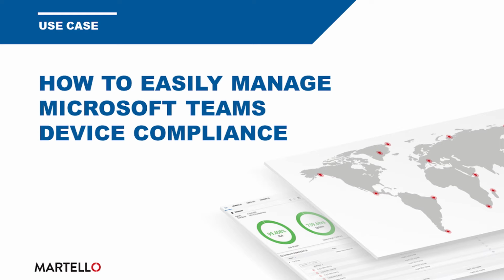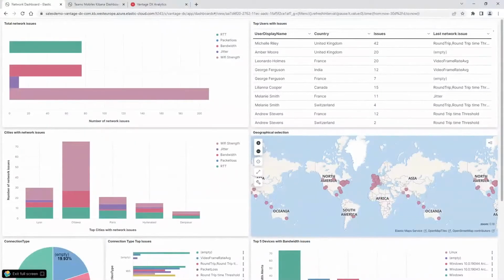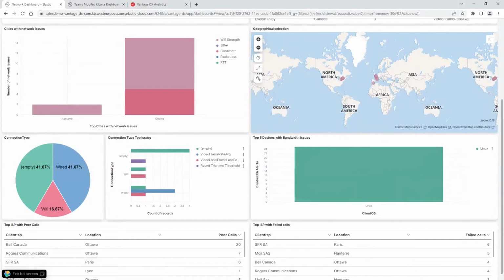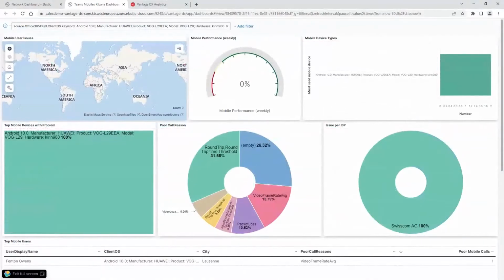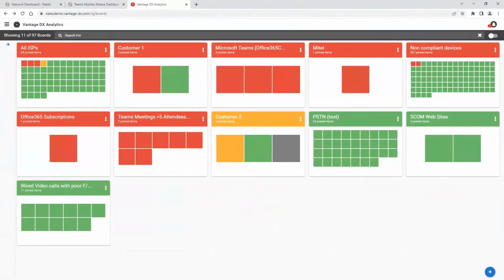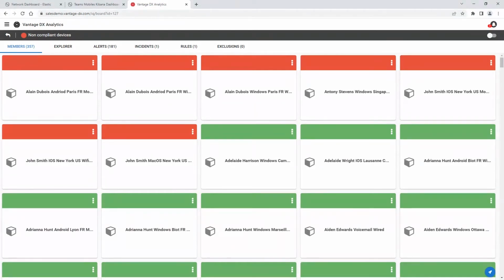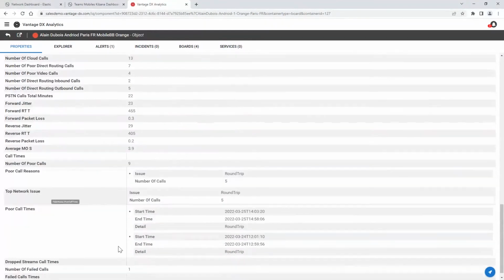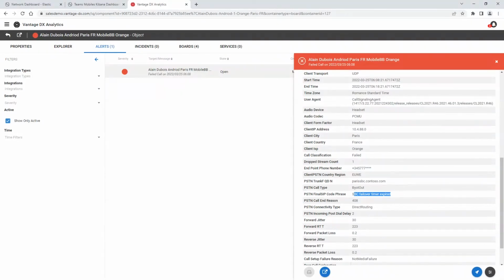How to Easily Manage Microsoft Teams Device Compliance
Dependence on Microsoft Teams has never been greater, and the pressure is on for IT teams to deliver exceptional user experiences – anytime, anywhere.

In this series of videos, we explore the most common Microsoft Teams performance use cases that our customers managed with our help. Our Microsoft Teams monitoring solution enables the IT to prioritize and resolve problems to optimize the performance of Microsoft Teams, Microsoft Office 365 and business applications delivered to the business lines and customers.

The devices that are used by Microsoft Teams to connect or to listen to both audio and video calls can greatly impact service quality. Monitoring these assets for compliance and service performance is key to ensure both the security and reliability of the user experience. See how Martello Vantage DX can provide root cause analysis for any issue occurring when non-compliant devices are used, as well as pinpointing recurring issues happening with specific headsets.

Looking to leverage Microsoft Teams in your organization to support distributed work? Get up to speed on Teams performance best practices with real world use cases.  Download our eBook to discover the most common Microsoft Teams performance challenges that can put your company’s productivity at stake and learn how to make sure that doesn't happen